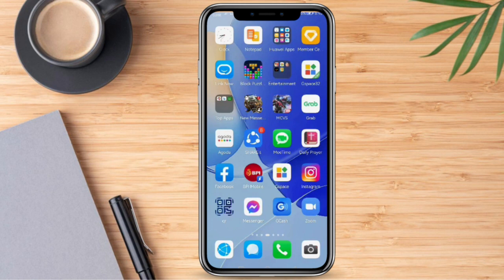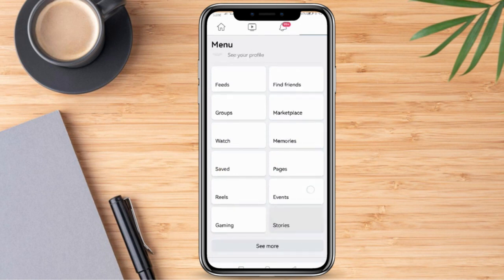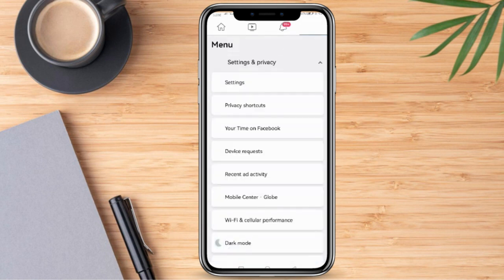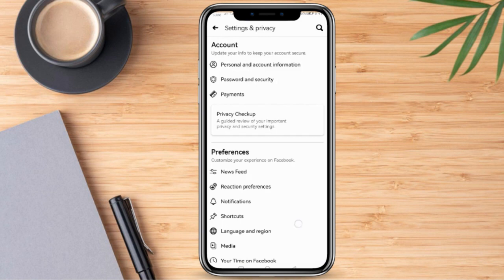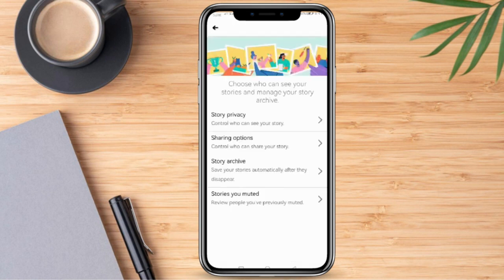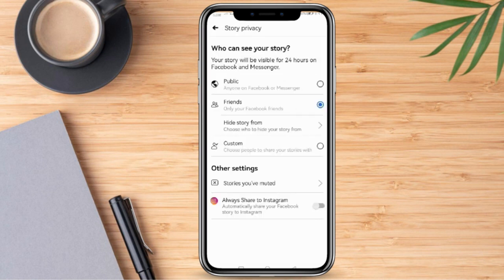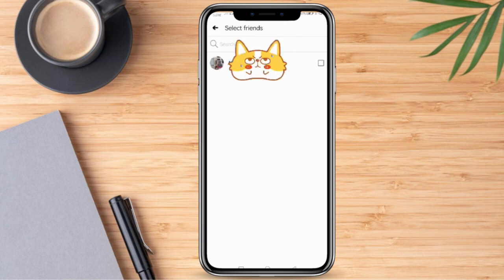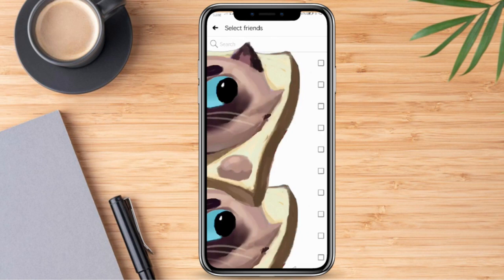How To See Other Viewers On Facebook Story (EASY)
In this video I'll show you  How To See Other Viewers On Facebook Story (EASY). The method is very simple and clearly described in the video. Follow all of the steps & How To See Other Viewers On Facebook Story (EASY)